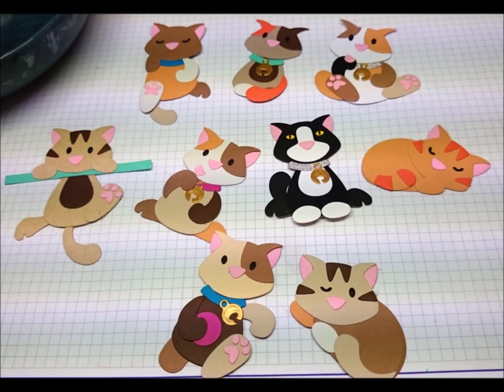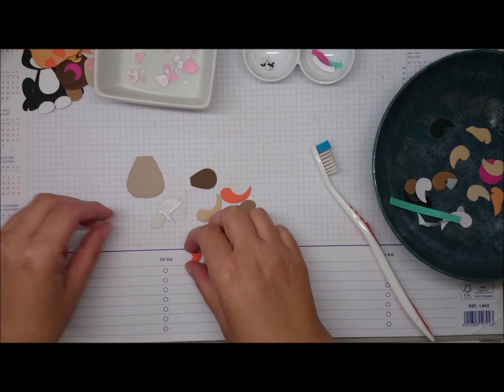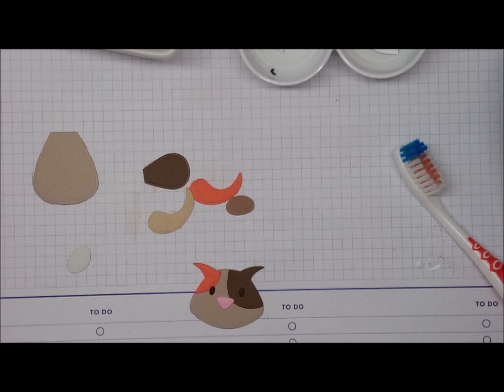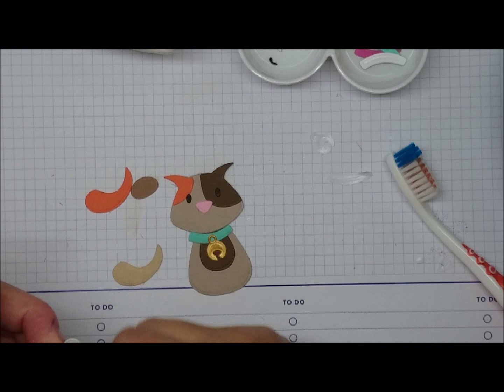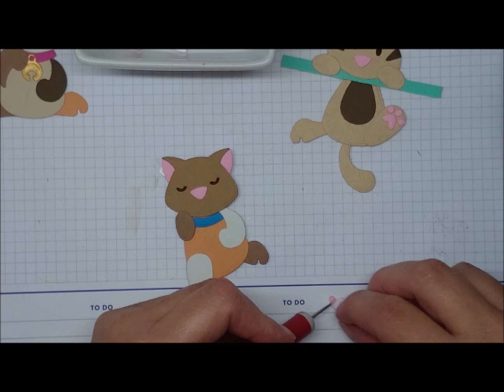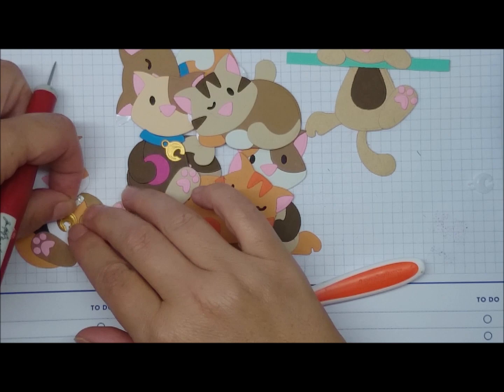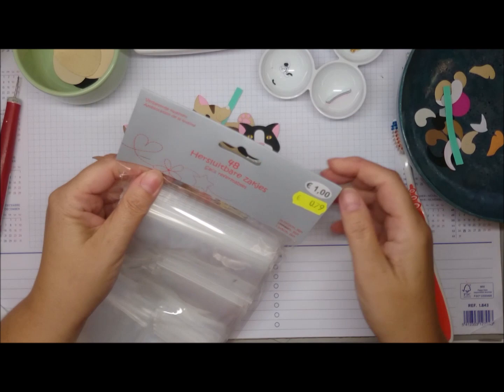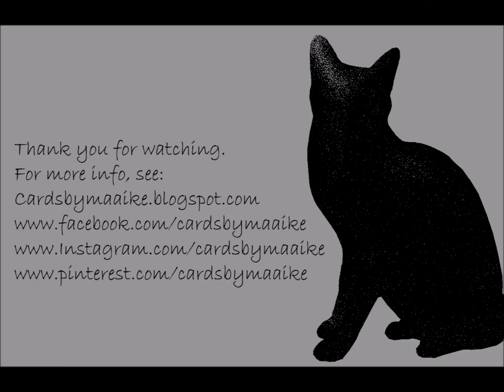Marianne Design cats part three